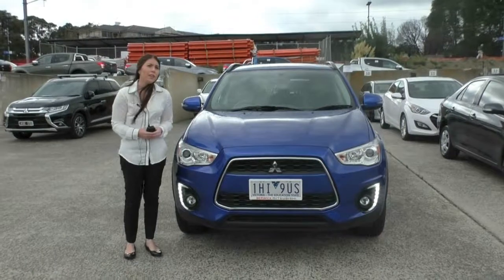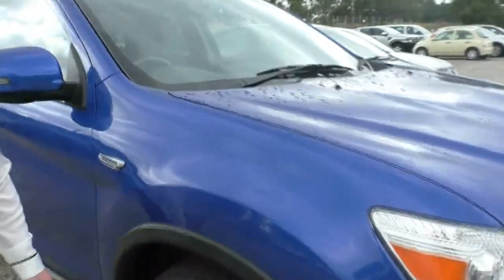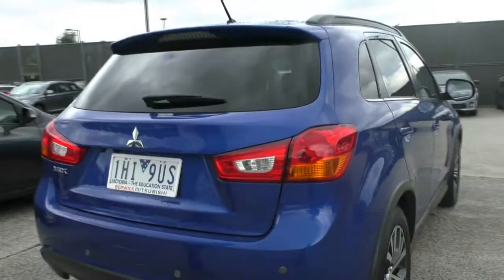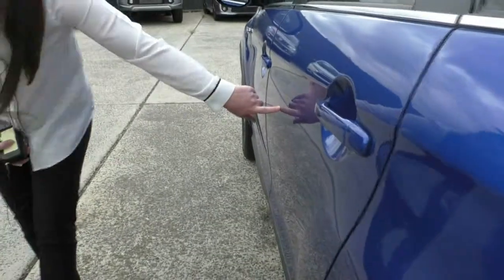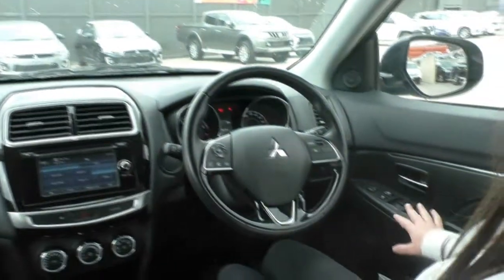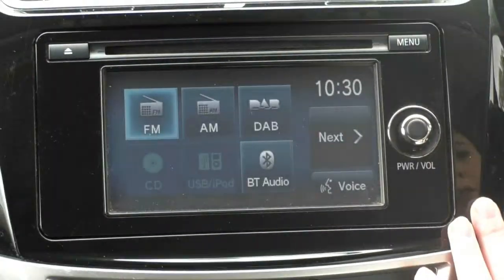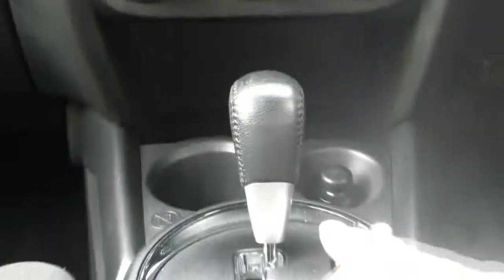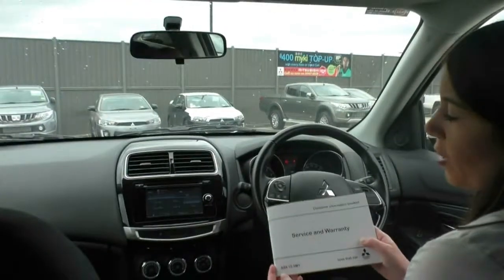B7952 - 2016 Mitsubishi ASX LS XB Auto 2WD Walkaround Video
A video walkaround tour of the B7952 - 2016 Mitsubishi ASX LS XB Auto 2WD Presented by Nicole Egerton Used Car Sales at Berwick Mitsubishi,